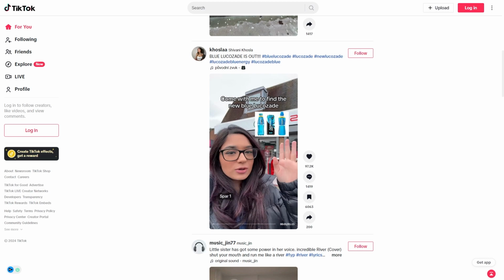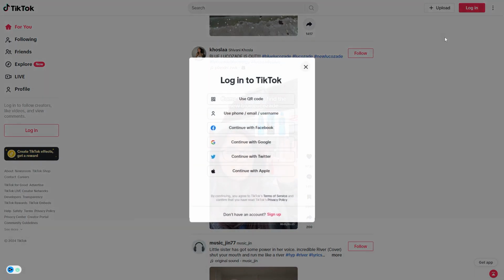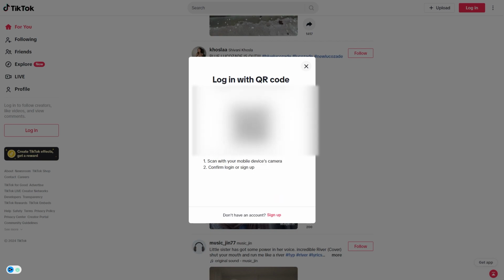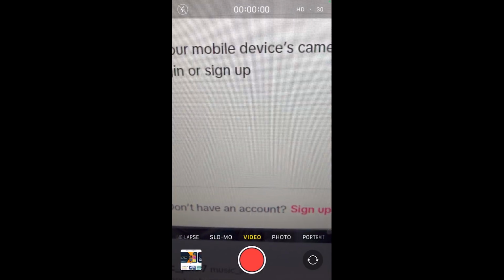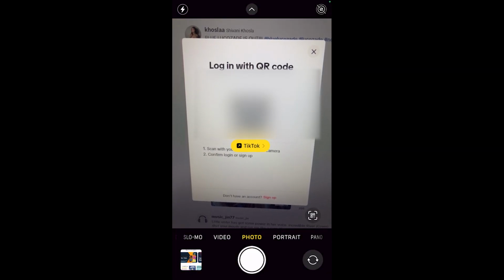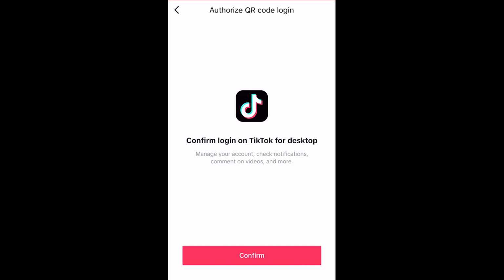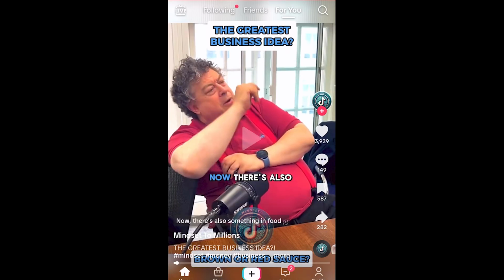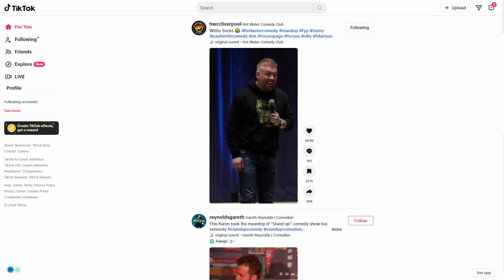How To Log Into Tiktok With QR Code | Sign Into Tiktok With QR Code (2025)